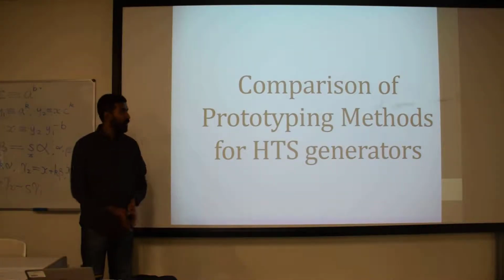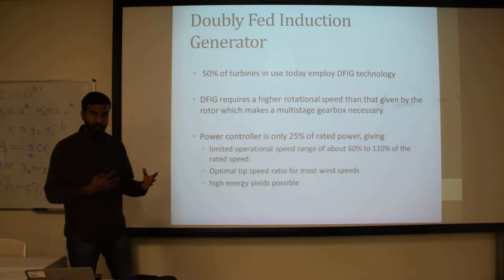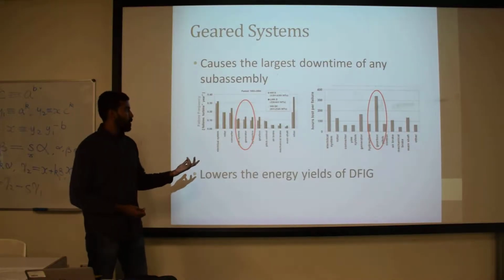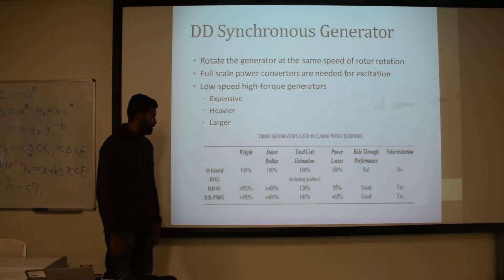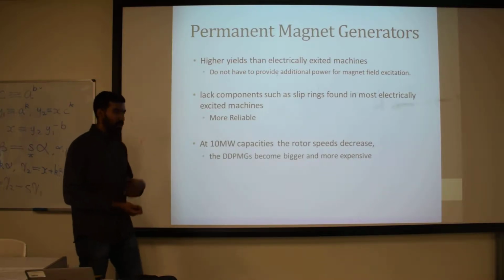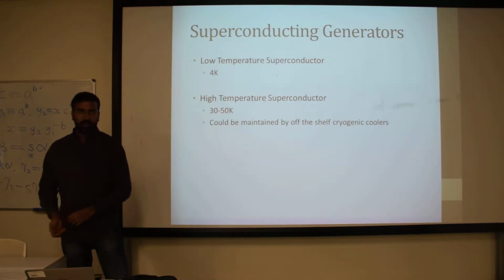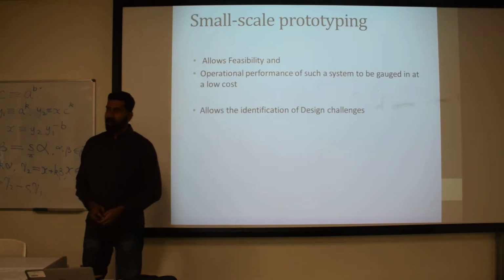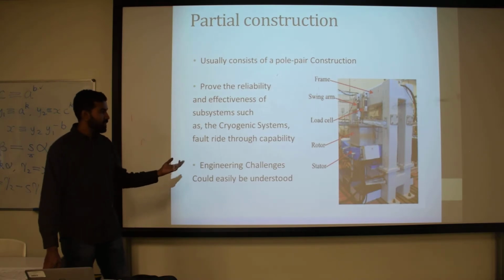Assessment Three, Research Methods , Comparison of Prototyping Methods of HTS generators